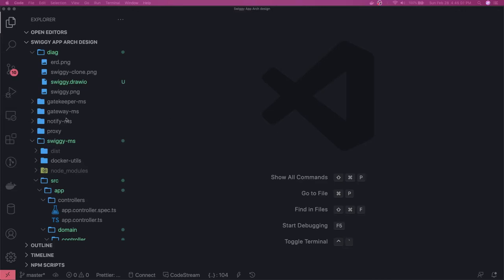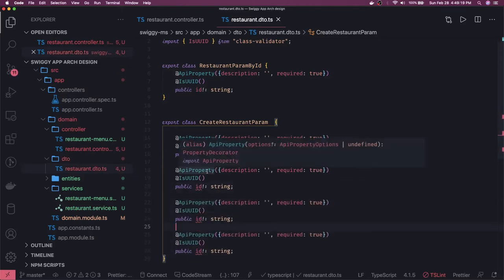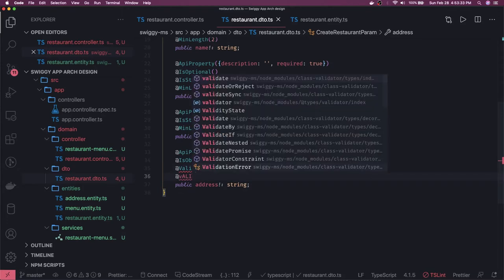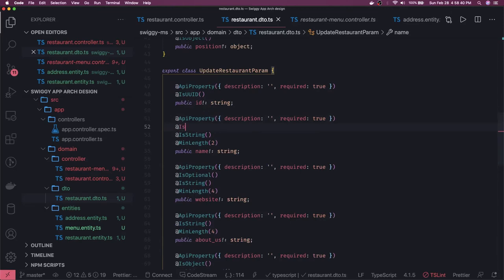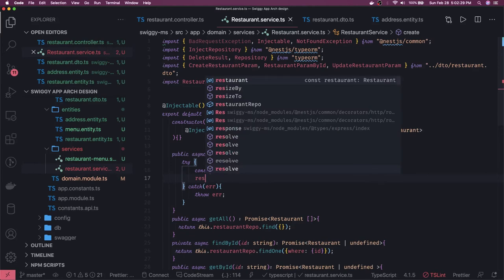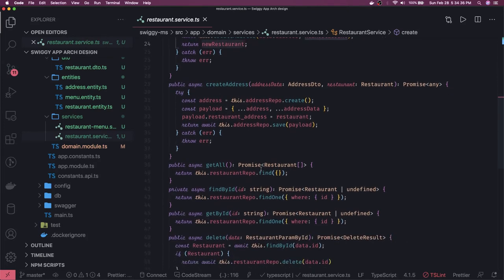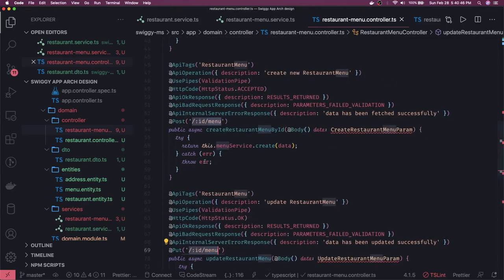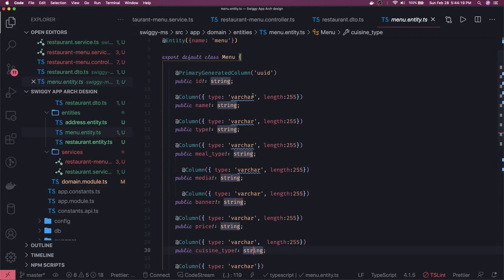Nestjs Services and Controller for Restaurant APIs #28